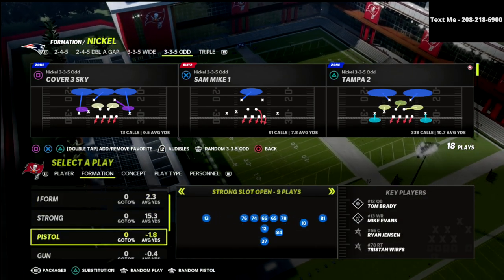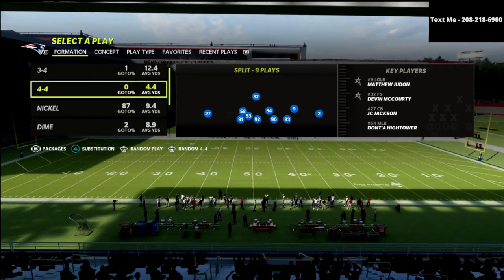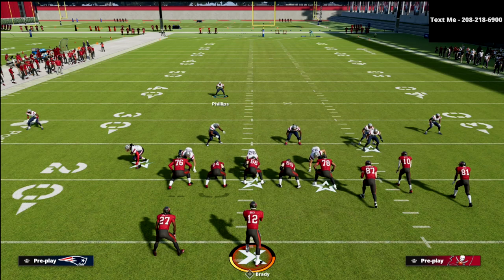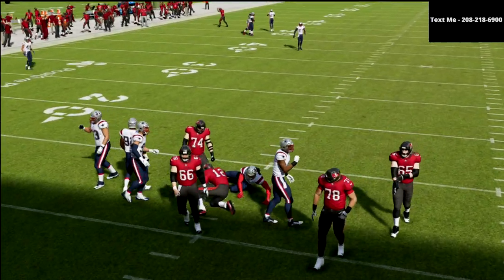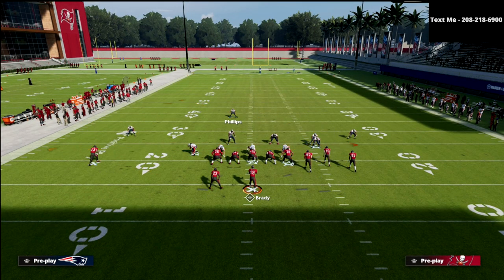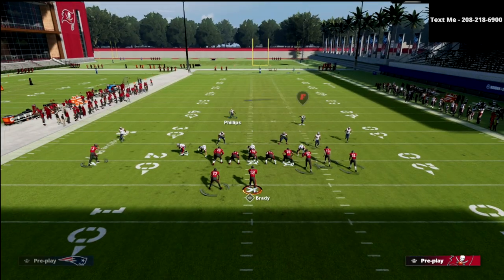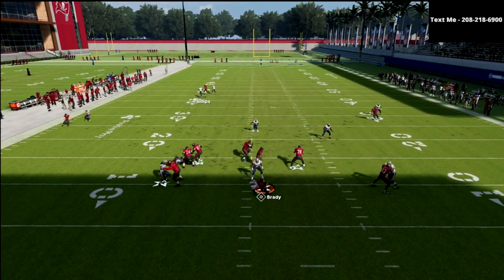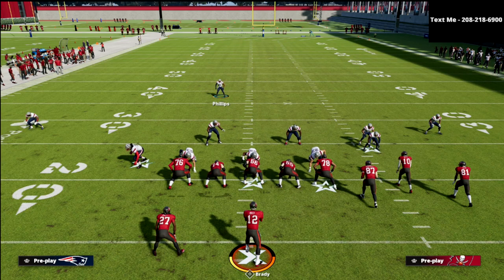Use This Simple Pressure Defense To Get More Sacks In Madden 22